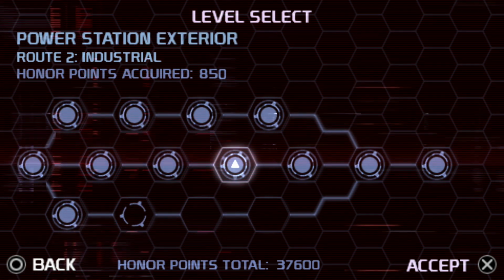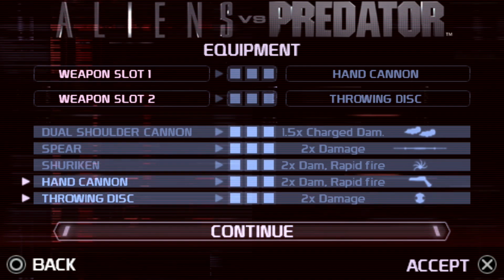Let's Play Aliens Vs. Predator Requiem (PSP) - Part 8 - Power Station Exterior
RidgeTop is on the controls again and gets a bit lost within the Power Plant for Part 8 of our AVPR PSP Let's Play series.